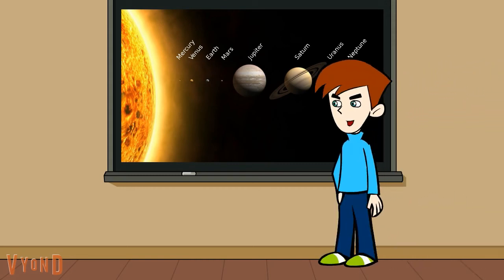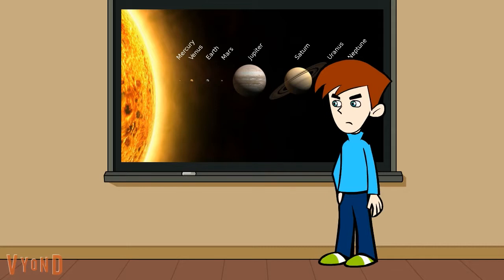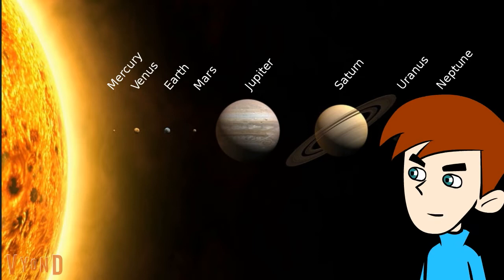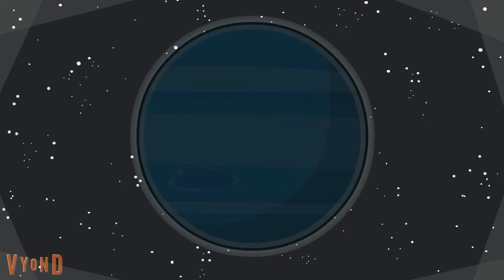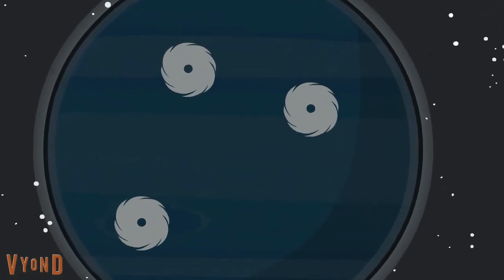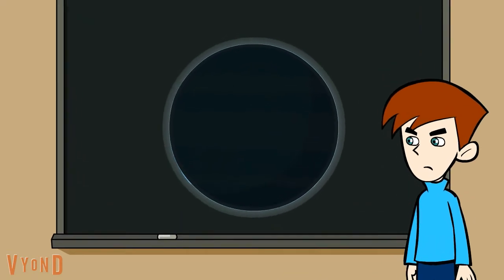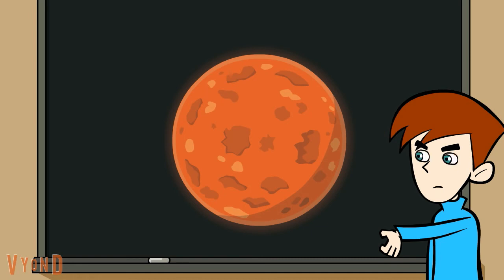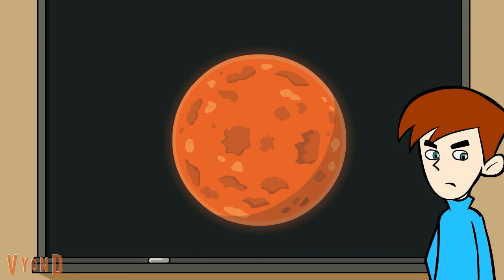The Solar System Part 2 Ep 4: Hypothetical Planets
Our substitiute teacher named Tom will talk about hypothetical planets in the solar system. If he doesn't, he'll actually scream and die due to pressure.